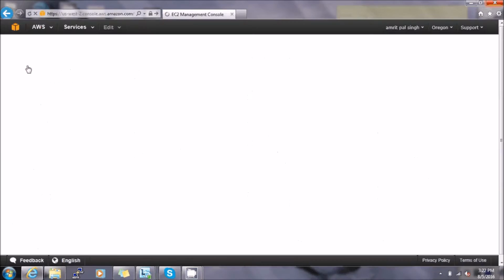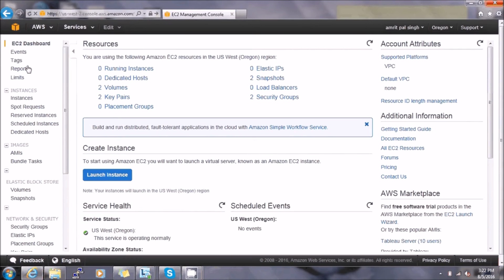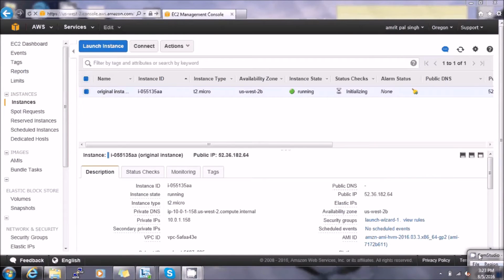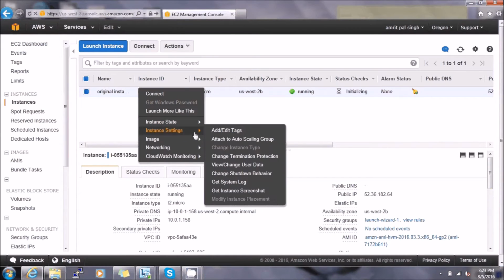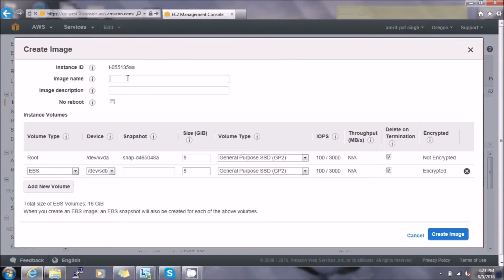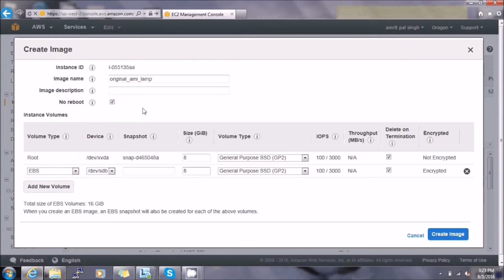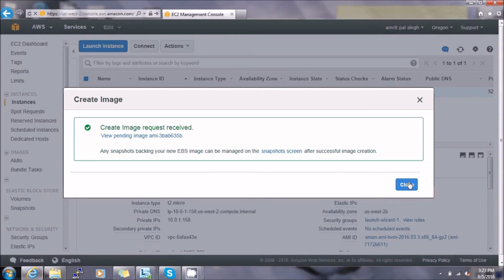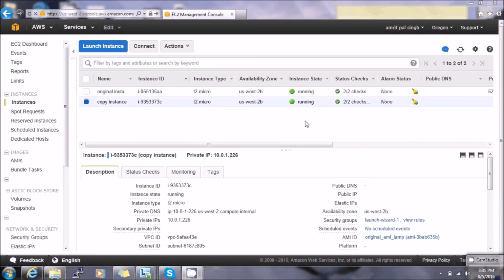How to copy AWS instance for testing in production - Cloud and Tech Tutorials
Using AMI to create new instance out of running instance Cloud and Tech Tutorials always serve what subscriber needs.